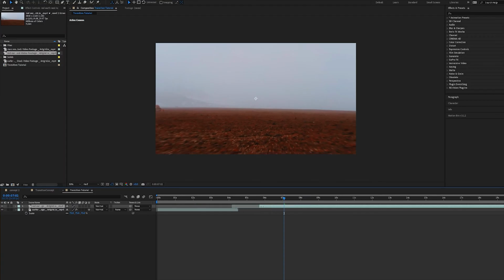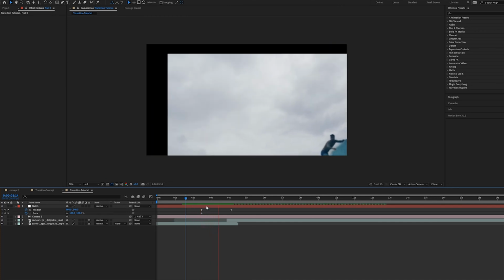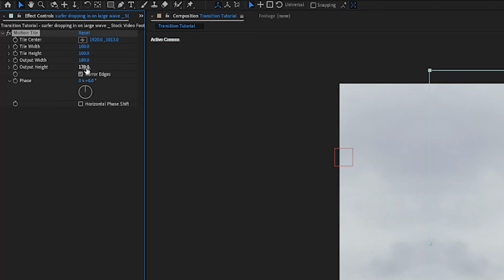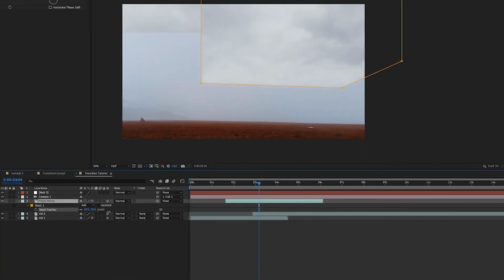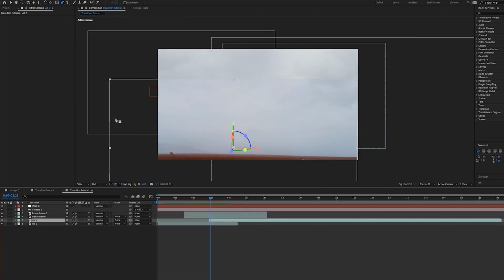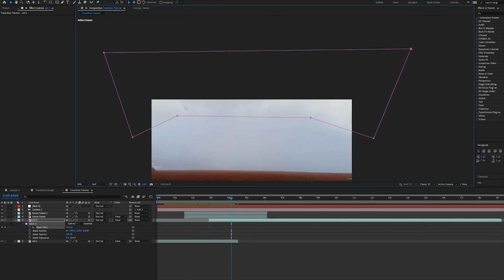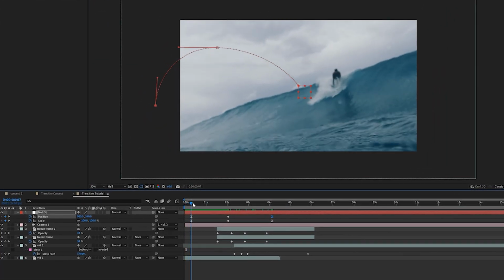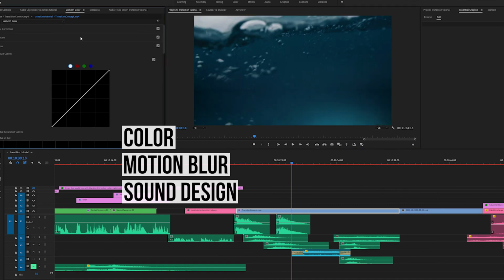How to NEW Smooth Transition | After Effects Advanced Tutorial | Actual Seamless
Let me know if you have any questions on this technique. I am aware of the technicalities and difficulties. There are plenty of workarounds, just let me know and I can point you in the right direction.

In my opinion, transitions are tastefully used when they bridge scenes/chapters of the story. For instance, on a small scale, from one establishing wide shot into up close on the subject.
Obviously the highest use case of a transition like this is for wow factor. Not my favorite use, but it still wows me.

Yes, this is the same concept of transition as Sam Kolder. But I found Kolders method too long and inefficient. For example, this video was made in nearly real time. Took me roughly 25 mins to do this from the ground up. But this was a convenient couple of clips, I've also done much longer and harder to blend segments.

Use your imagination and link me examples of your own. I want to see more of this technique.
I'm all self taught, you can do this too.

Motion blur ties most of these transition together. I use RSMB, a motion blur plugin.